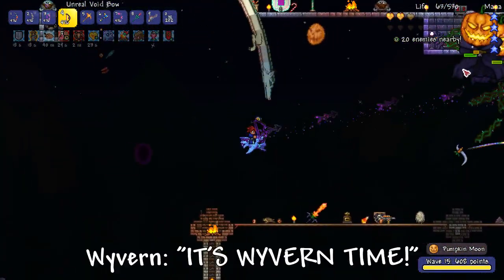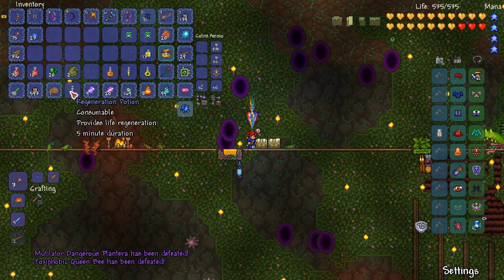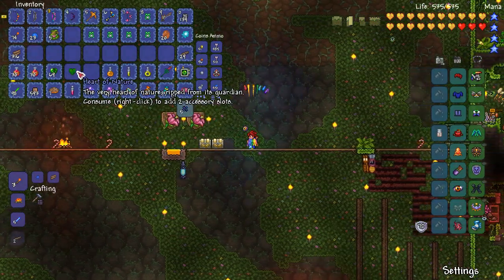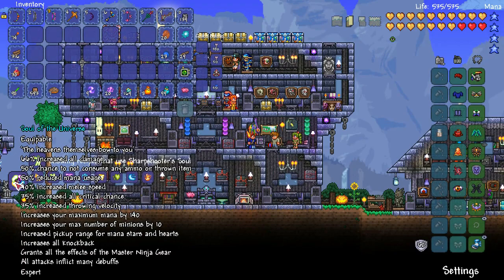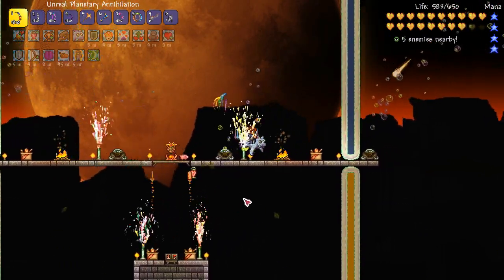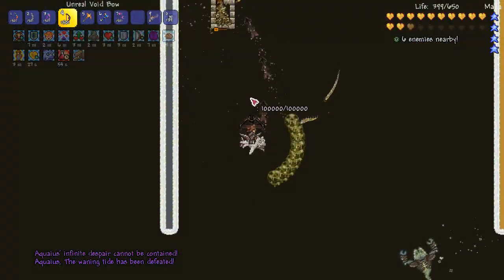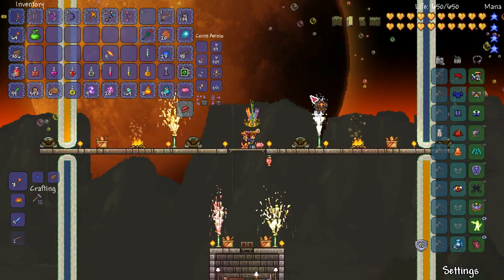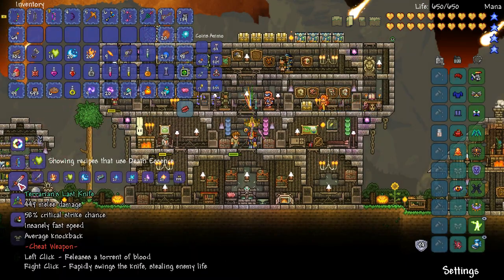Terraria 1.3.4 Expert Modded Archer Let's Play Part 22 | RAGNAROK'S FINAL FORM!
Terraria 1.3.4 Expert Modded Archer Playthrough! Join Aaron as he goes on a journey to get revenge with the mysterious Raven guiding him. Will he bring destruction to the village that rejected him or does Raven have other plans?

HappyCrew Daily Viewer Challenge Question: What would you like to see in Aaron's bonus episode?

🍪 Cookie intro & outro by: Axius

tModLoader
*you can download these mods through tModLoader!*
Thorium
Calamity
Prefixes For Enemies
More Accessories+
imkSushi Mod
Potions Plus